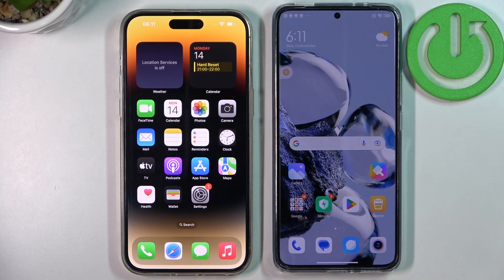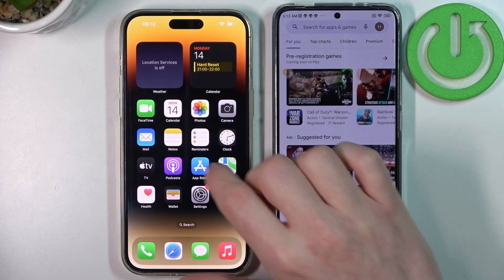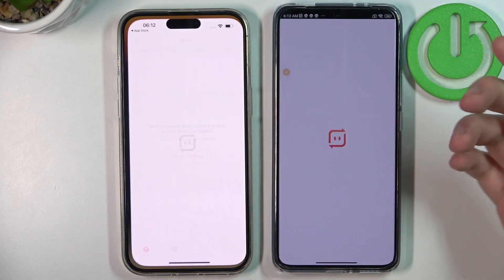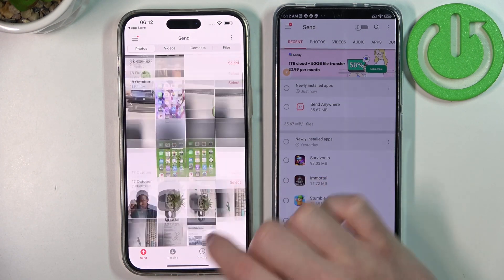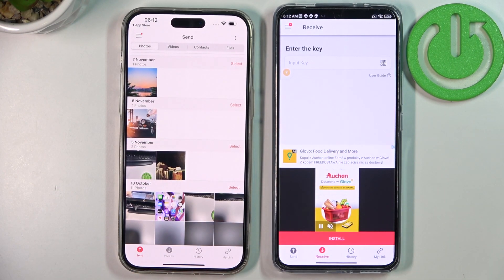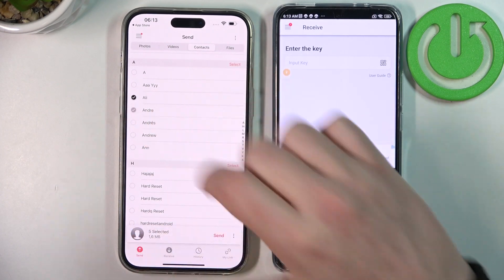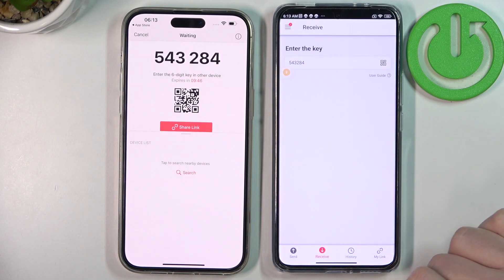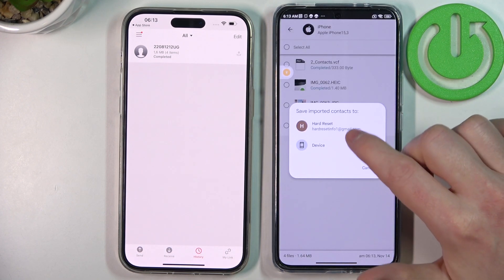How to Transfer Data from iPhone and XIAOMI 12T Series?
this video tutorial, we will show you how to simply, quickly and efficiently transfer all data from Apple iPhone to XIAOMI 12T series. We will use the free Send Anywhere app for this process, which you can download from the App Store, Play Store or App Gallery if you will be using a phone from Huawei without Google Services. With this app you will send data such as photos, videos, contacts, documents, music, app. Note that you must be connected to the same WiFi network on both devices to correctly exchange the marked data between them. Once the data is transferred, it will be visible on the new phone as well as the old one, so you don't have to worry about your data disappearing in the process of sending.

How to Transfer Files from iPhone to XIAOMI 12T?
How to Move Data from iPhone to XIAOMI 12T?
How to Copy Data from iPhone to XIAOMI 12T?
How to Transfer Photos to XIAOMI 12T?
How to Copy Contacts from iPhone to XIAOMI 12T?